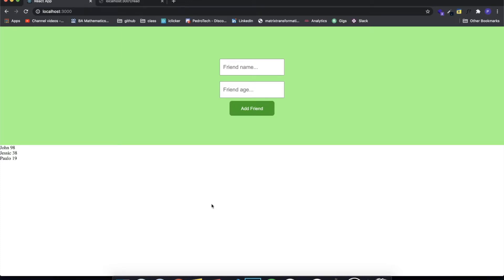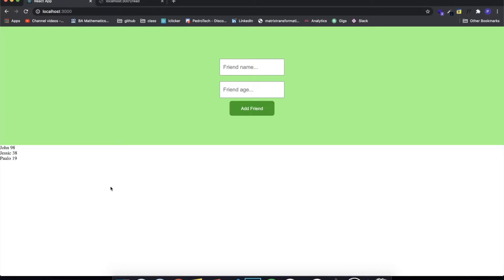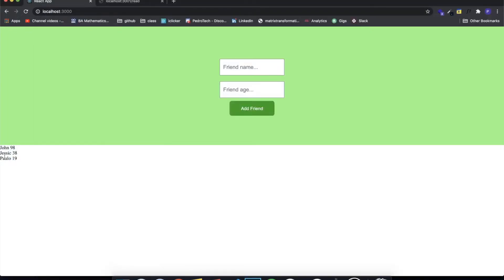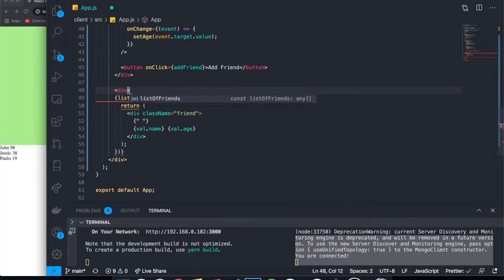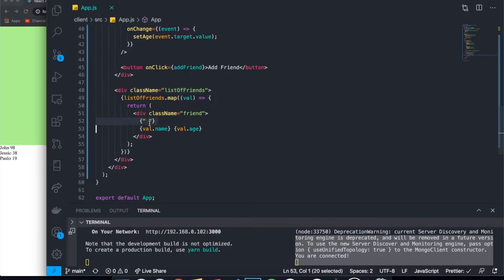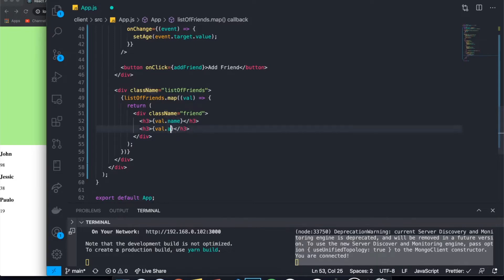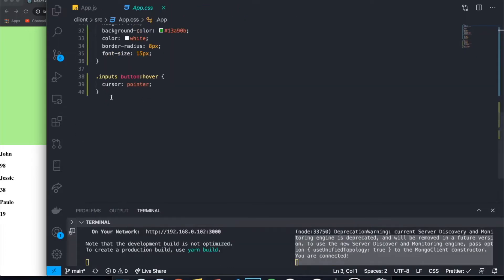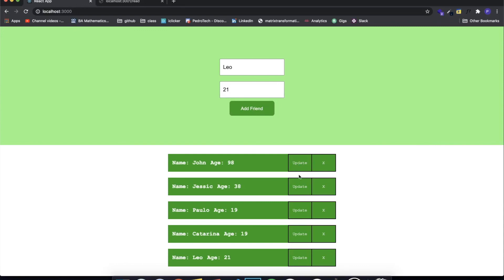MERN Stack Beginners Tutorial #3 - Displaying the Data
Hey guys, been a while since I made a video about MERN and Ia lot of people seemed to like my last one, I decided to start a full beginners series that goes beyond just a simple CRUD. We will talk about topics such as nested models, designing a collection, and also focus on the project organization as well.